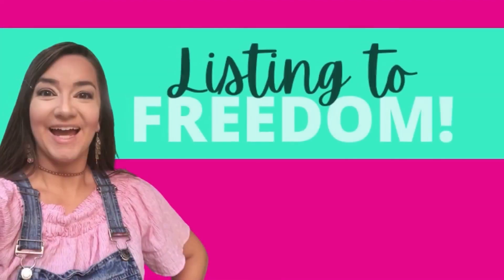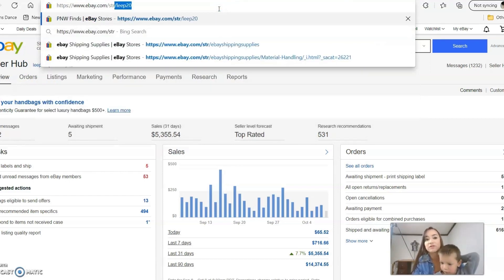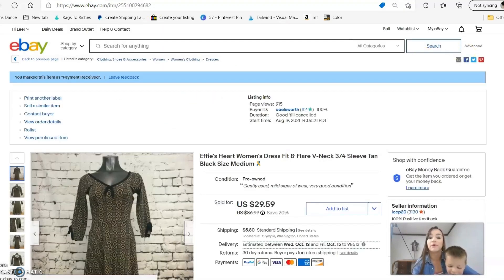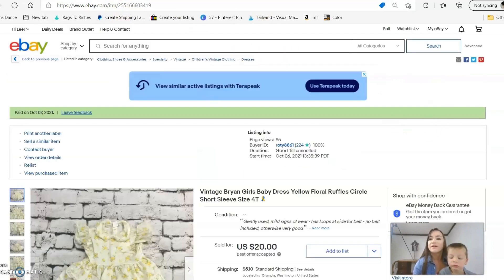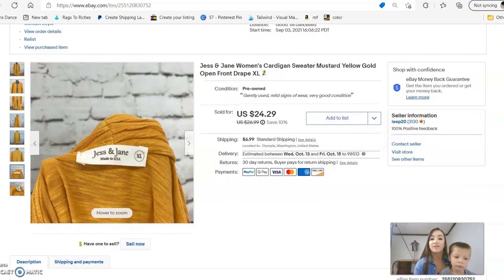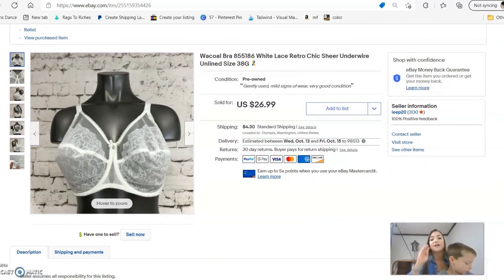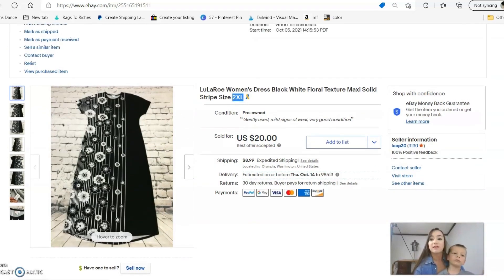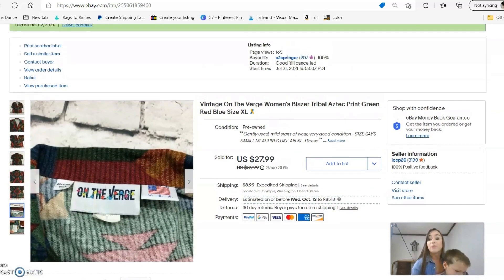Best Selling Items On eBay: Here's My Top Sales ($888 This Week!)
Wondering what kinds of things you should be flipping?
What things are best to resell?
What clothing brands sell best on eBay, Poshmark, and Mercari?

In this video, I'm sharing with you everything that sold this week!

I share with you my top sales.
We'll talk about what's best to sell.
And what sold for the most money!

Join me as I share with you. What Sold On eBay!

Products I Use/Recommend*:
Lighting Kit

Who I am: My name is Lee and I've made over $70k net profit as a busy stay-at-home mom of 3 kids working very part time! I'm the founder of ListingToFreedom.com where I teach people just like you how to make money flipping used items on online platforms like eBay, Mercari, and Poshmark.